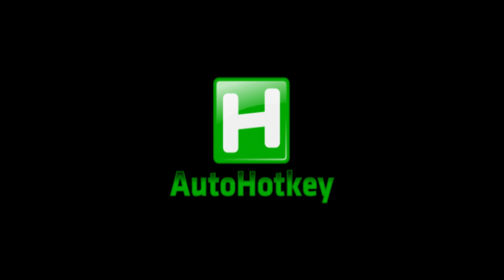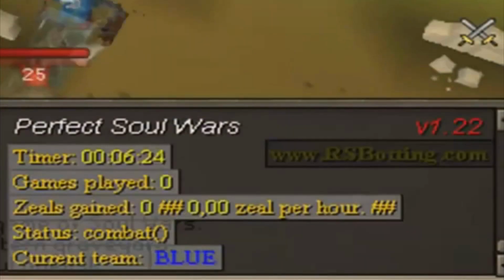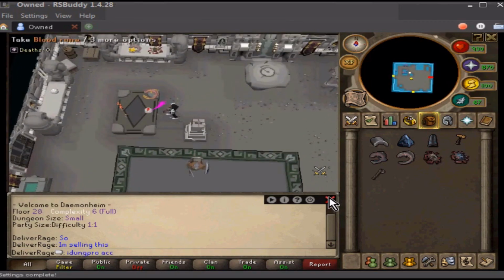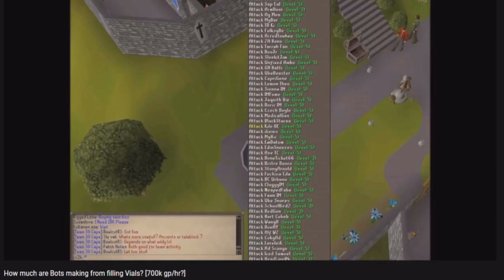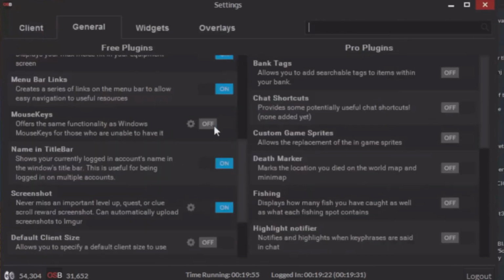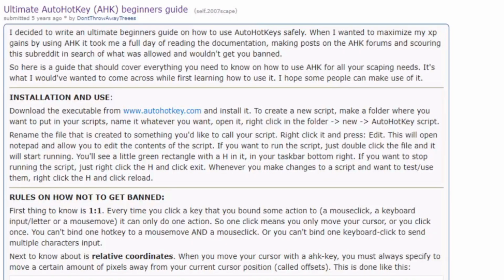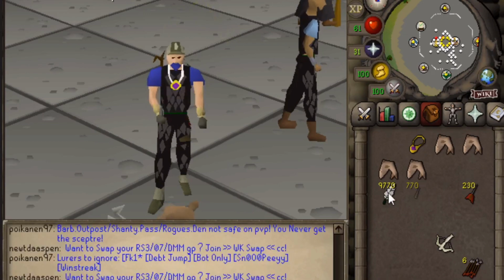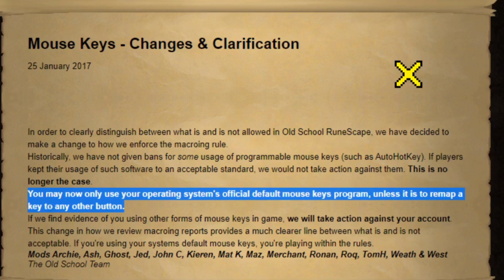The evolution of AHK in OSRS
In this video I talk about how AutoHotKey became so popular, and the reason why people choose to use different forms of AutoHotkKey scripts in order to fly under the radar when it comes to bans, how how ahk scripts in oldschool runescape were used for pking, cheating, playing legit, and everything inbetween, sammich scripts and sirpugger played a big part, aswell as osbuddy, hexis (the #1 skilling clan) trance music, and a lot of other people